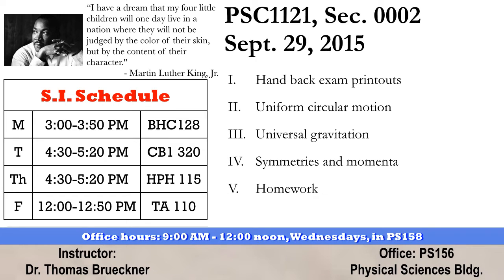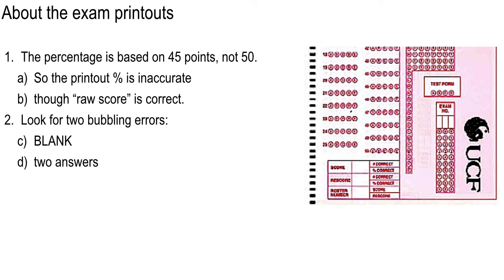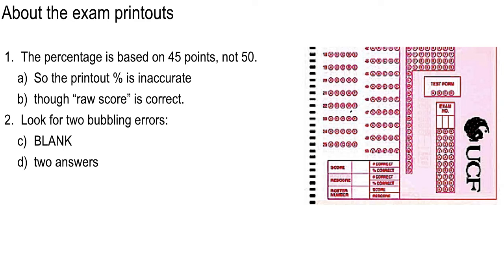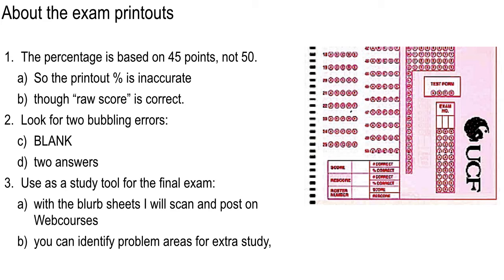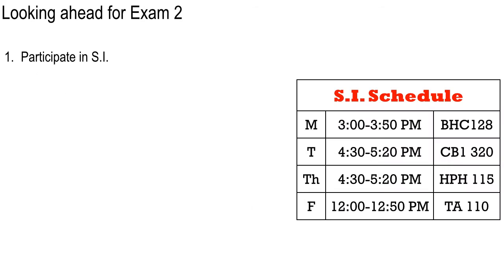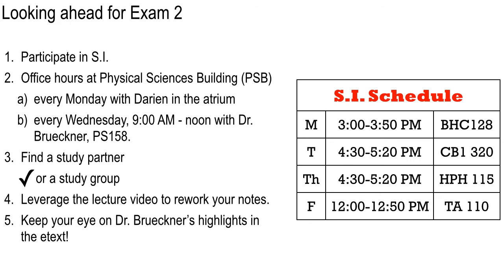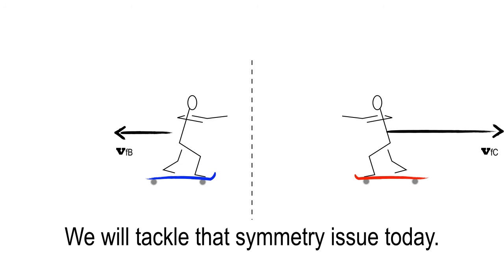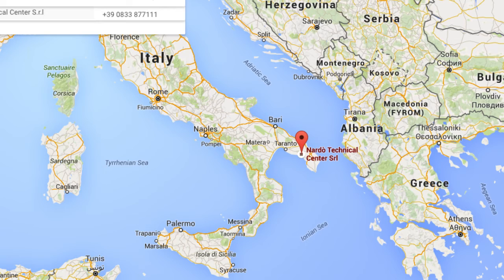Lecture 11, Sept 29, 2015, noon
About exam preparation, accelerated paths, Nardo Ring